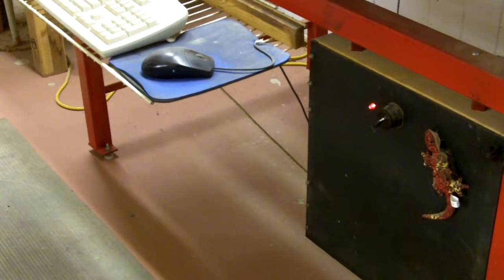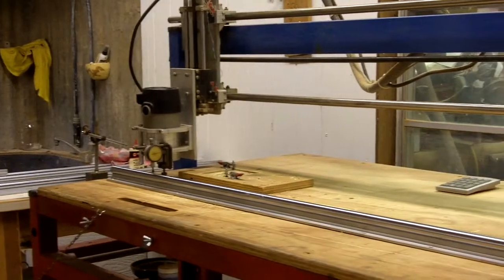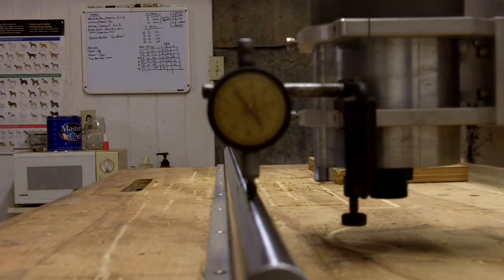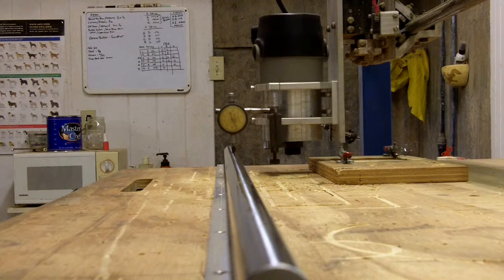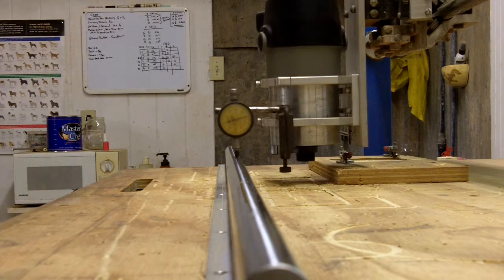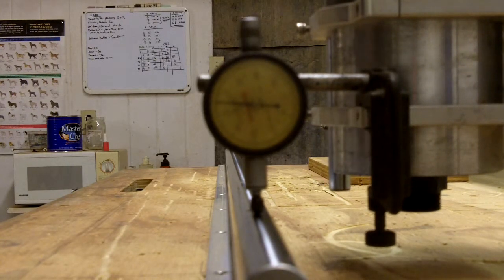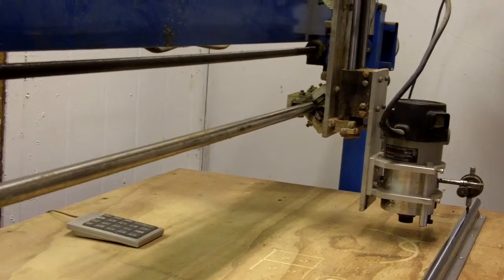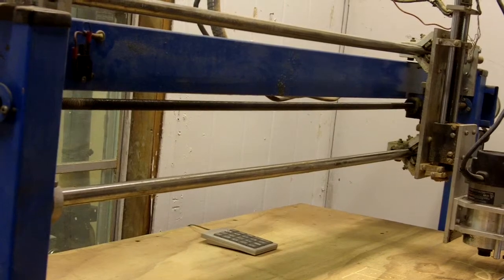Unsupported Rail Cnc Rebuild Part 1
My unsupported rails and homemade bearings have too much deflection.  Time to upgrade to a supported rail system.